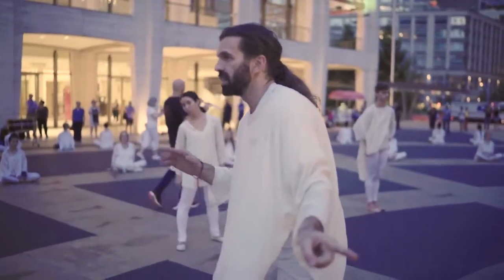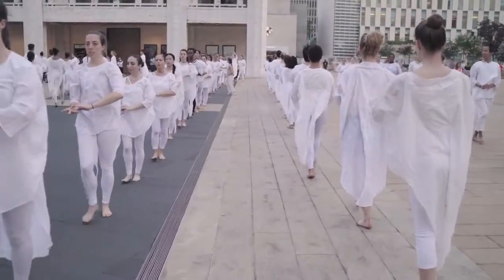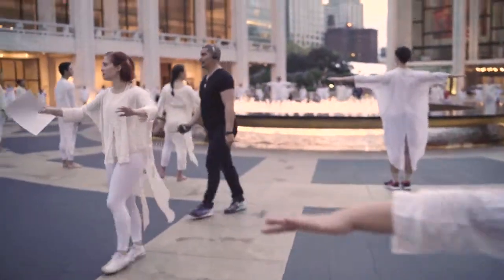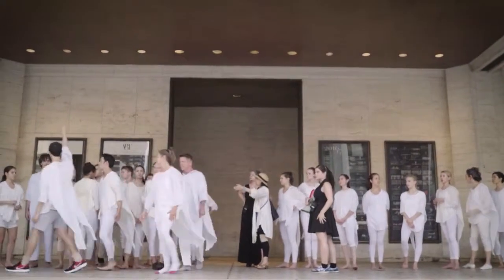Behind The Scenes Buglisi Dance Theatre's 9 11 Table of Silence Project